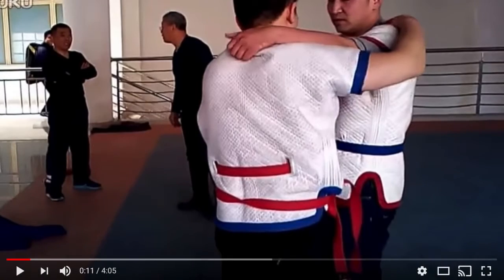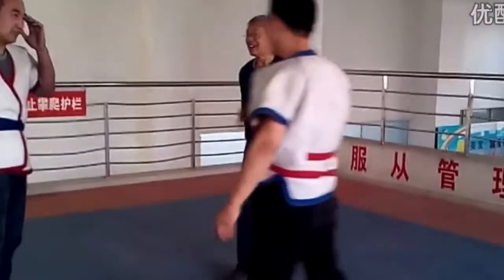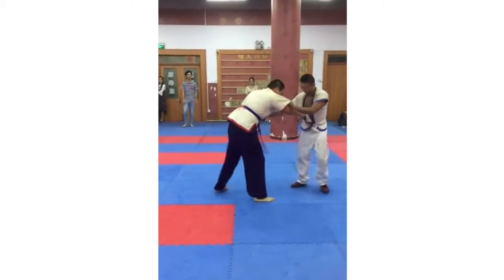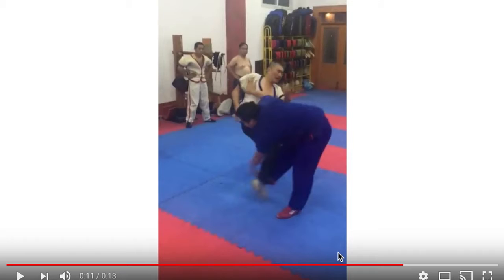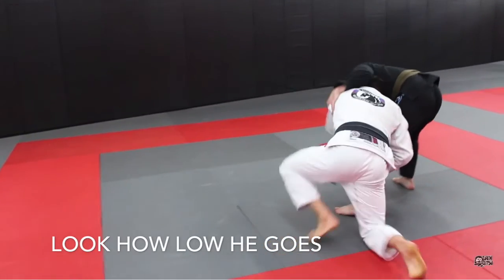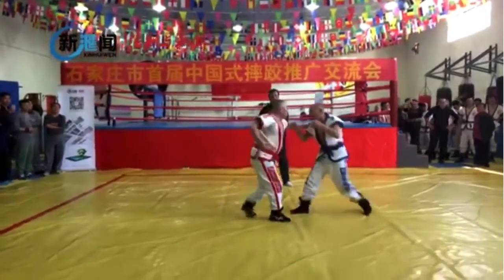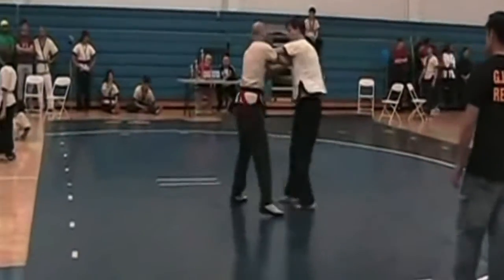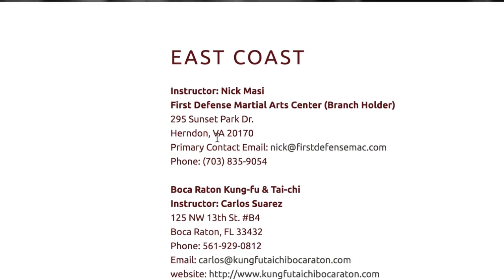Examining Chinese Grappling Kungfu - Shuai Jiao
We look at Chinese grappling. 摔跤 is an ancient Chinese form of grappling that has been in recorded history for at least 4,000 years. There are many forms and many lineages, so we'll dive into that at later dates. For now, let's look at some great videos that viewer WWITim sent our way. Should Xu Xiaodong grapple with Shuai Jiao people? Do you want more Shuai Jiao?

Follow fightcommentarybreakdowns on social media and send us clips, thoughts, rants etc: Fight commentary breakdowns on Facebook, Twitter, Instagram, and TheDojo.